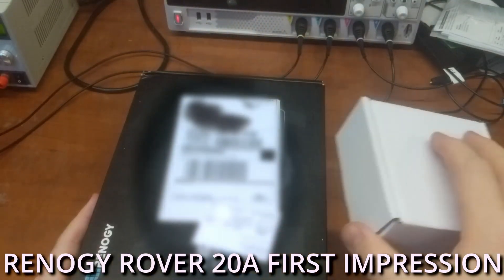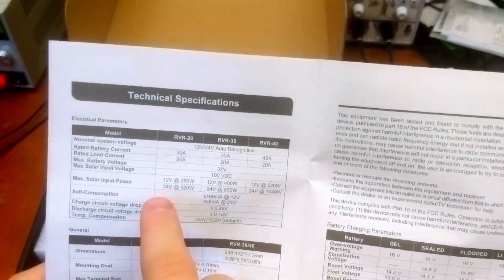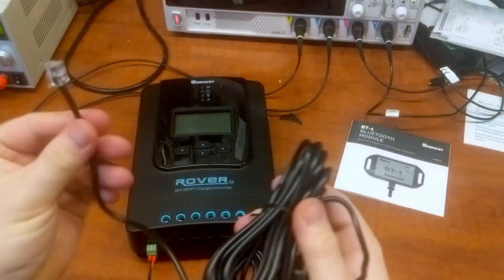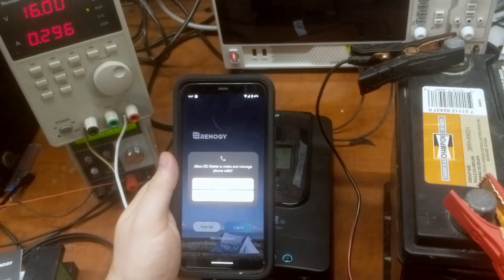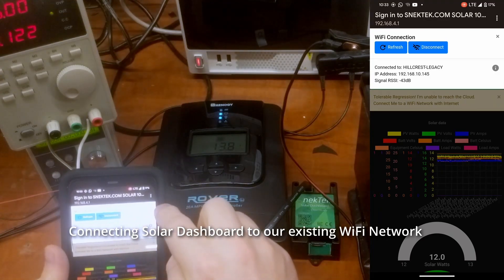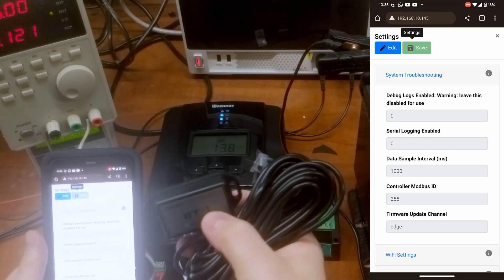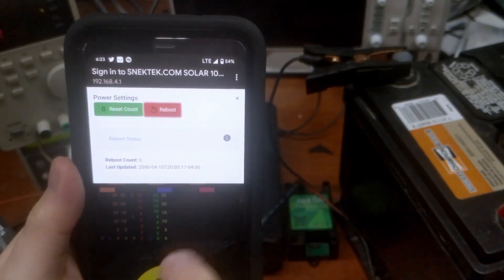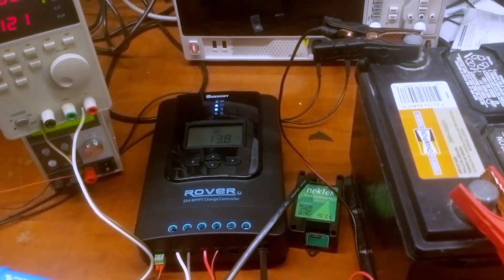Renogy BT-1 Vs. WiFi Gateway?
EPEVER VERSION
RENOGY VERSION